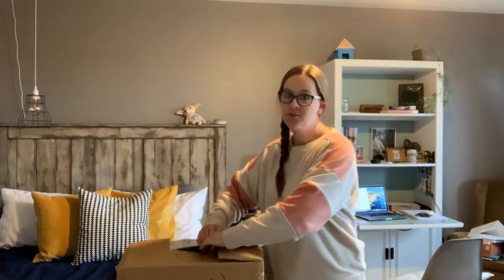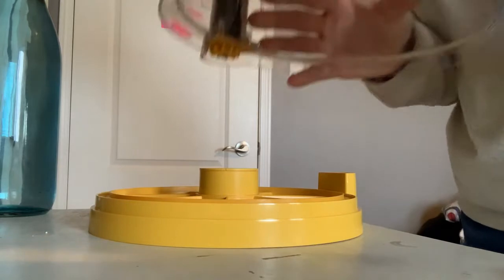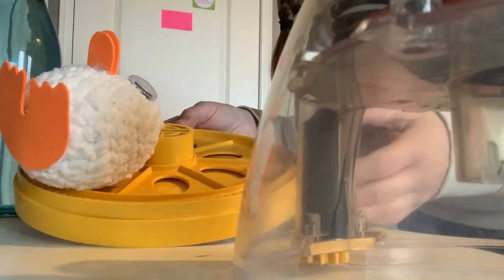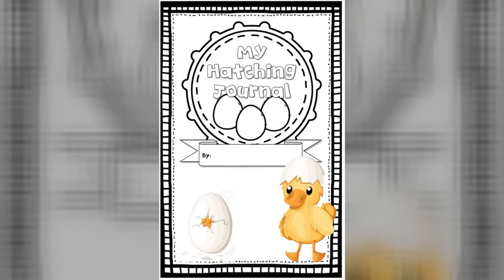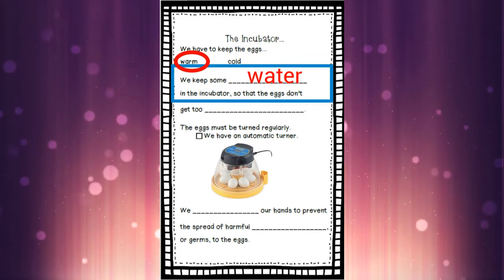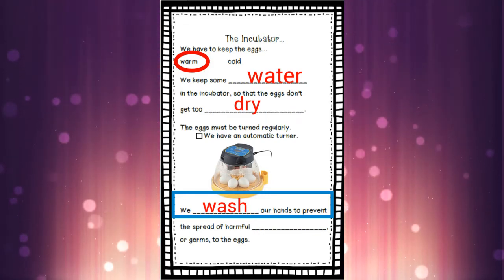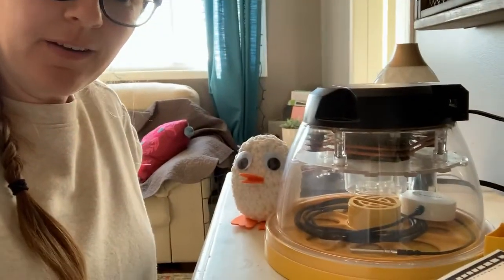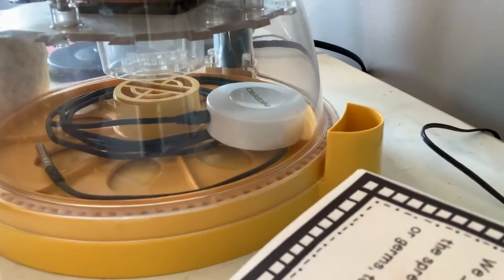My Hatching Journal (1 Day before)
This week we are getting our duck eggs and starting our Virtual Duck Hatching. Since it's all online and videos, I will share them here in case you want to follow along at home with your littles too. We created these journals and "kits" for the kiddos to follow along with, you can print them out here:

For the journal you print it out double sided and then fold it into a booklet.